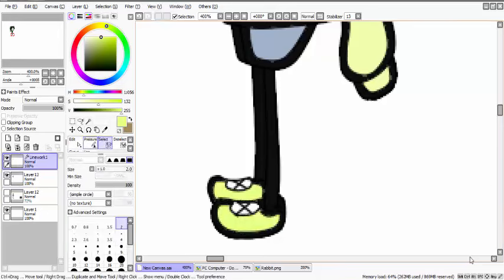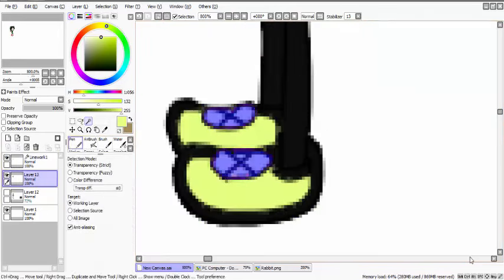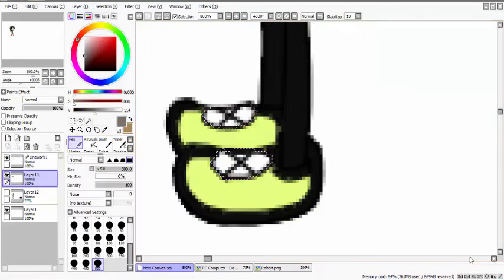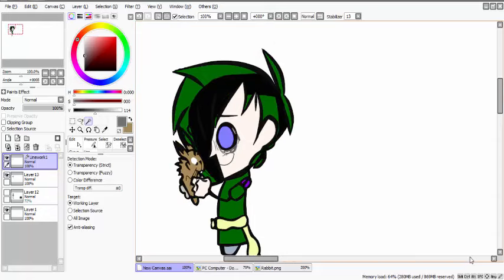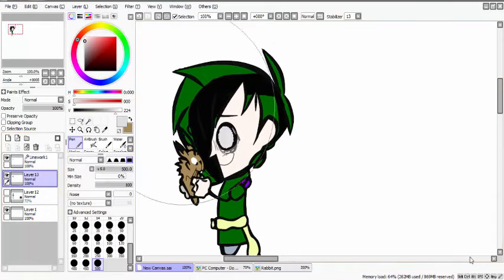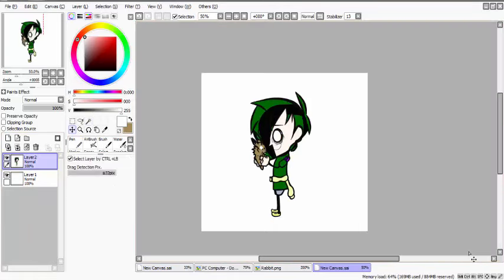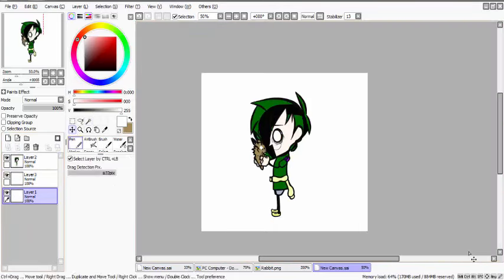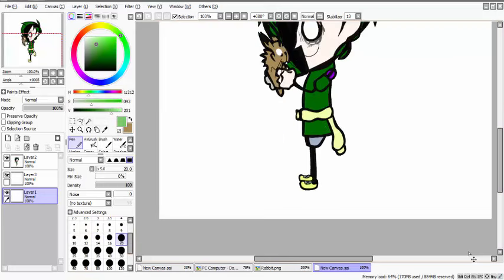speed paint Don't Starve I'm Fine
I LOVE SOO MUTCH DON'T STARVE !